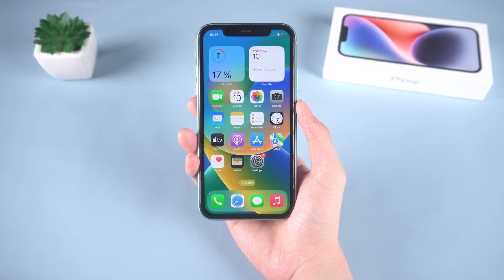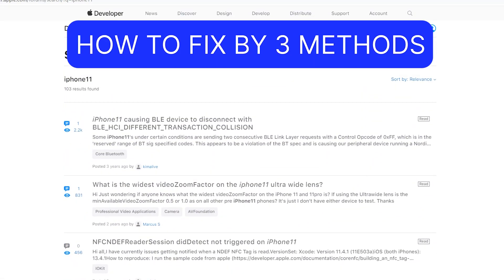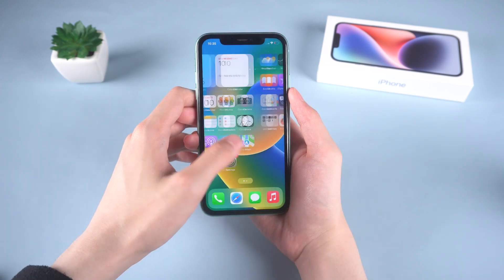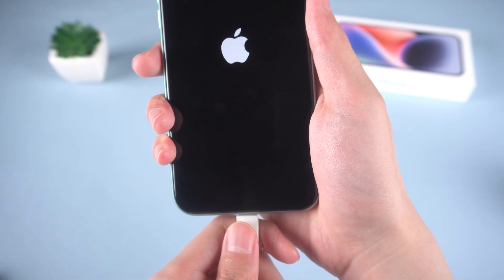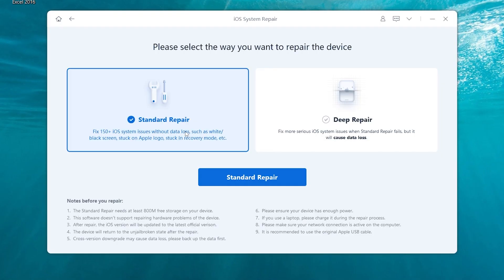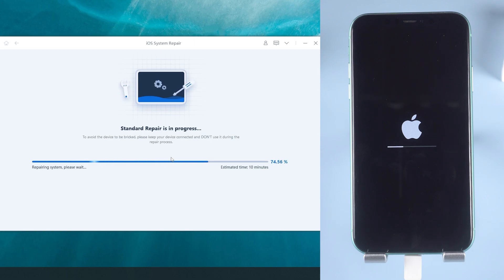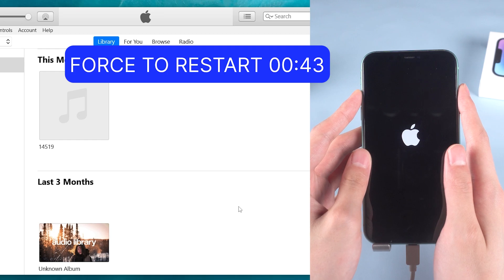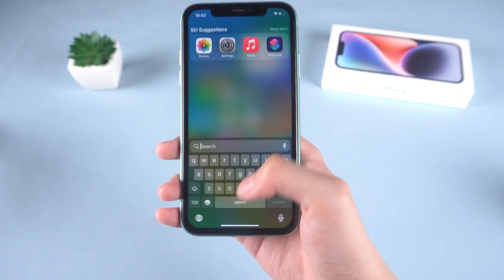[3 Ways] How to Fix iPhone 11 Stuck on Apple Logo | No Data Lost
Fix iPhone 11 stuck on Apple logo with ReiBoot (No Data Loss)

iPhone 11 stuck on Apple logo for no reason?Is your iPhone 11 stuck on the Apple logo? Afraid of losing data? Don't worry! Here are 3 ways to solve it without data loss!

*⏱TIMESTAMP:*
00:00 - Intro
00:33 - Method 1: Force Restart iPhone 11
01:03 - Method 2: Repair iPhone 11 Apple Logo with ReiBoot
02:38 - Method 3: Fix iPhone 11 Apple Logo with iTunes/Finder

📌*Method 1: Force Restart iPhone 11*

📌*Method 2: Repair iPhone 11 Apple Logo with ReiBoot*
- Download and install *ReiBoot*.
- Connect your iPhone 11 to your PC or Mac.
- If not detected, put the device into *Recovery Mode*:
  - Press and release *Volume Up*, then *Volume Down*.
  - Press and hold the *Side* button until you see the recovery mode screen.
- Click *Start* and choose *Standard Repair* to fix the issue without data loss.

📌*Method 3: Fix iPhone 11 Apple Logo with iTunes/Finder*
- Connect your iPhone 11 to your computer and open *iTunes* (or *Finder* on macOS Catalina and later).
- Put the device into *Recovery Mode* (same as above).
- Choose *Update* to install the latest iOS version without erasing data.

- *Recovery Mode:* A troubleshooting mode that allows iTunes or Finder to detect your iPhone and restore or update it.
- *Standard Repair:* A feature in ReiBoot that fixes system issues without erasing data.
- *Firmware:* The software that controls how your iPhone operates, updated through iTunes, Finder, or ReiBoot.